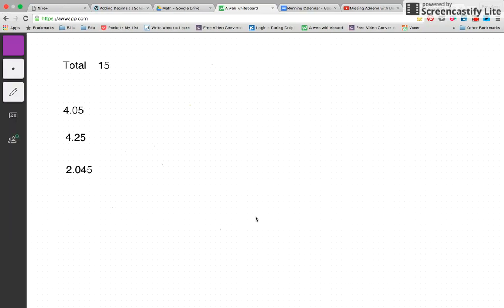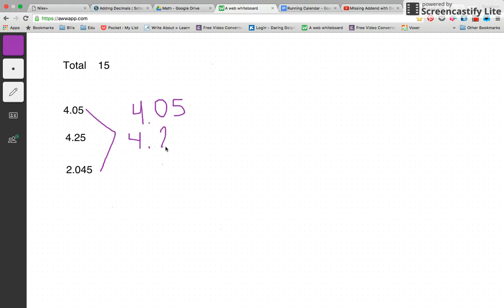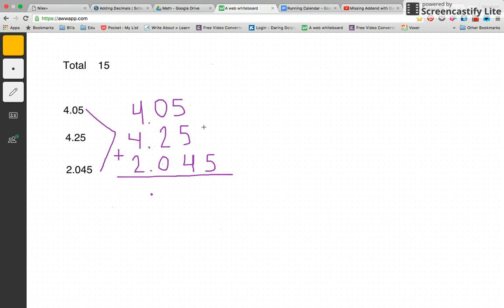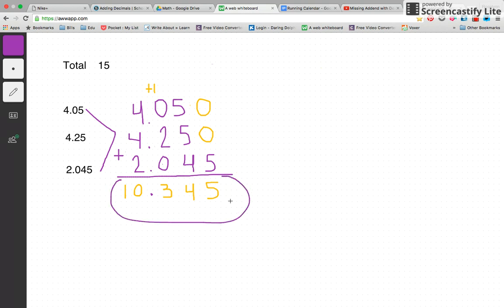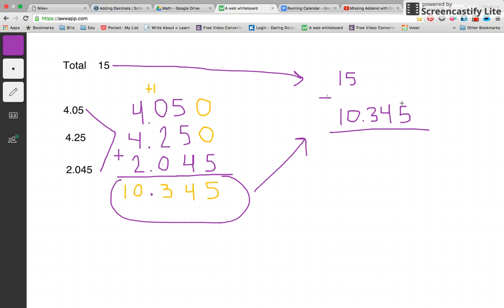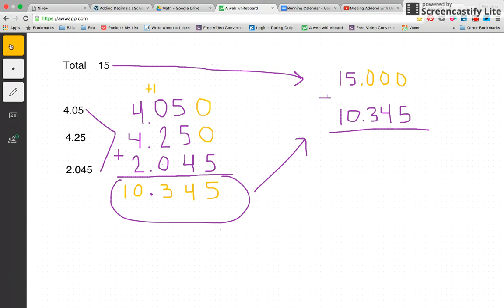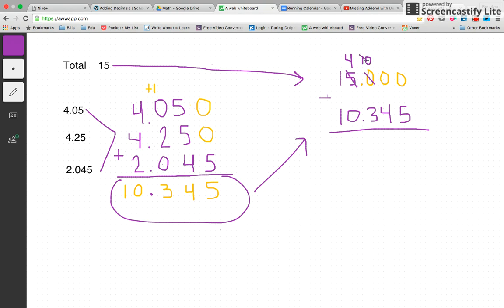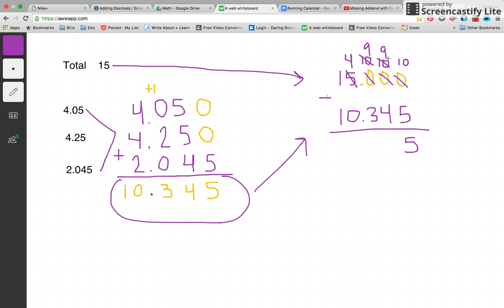Missing Addend with Decimals: Week 2 Problem